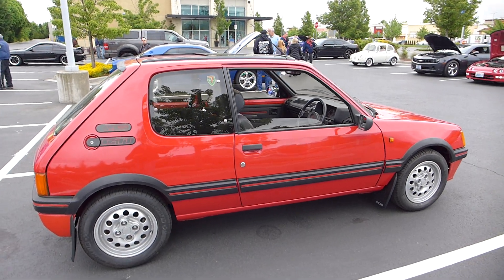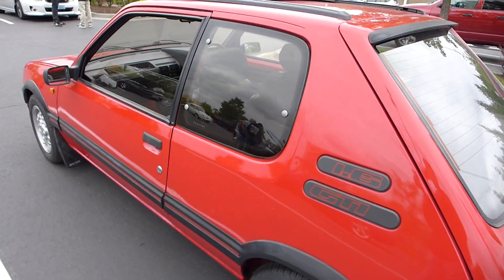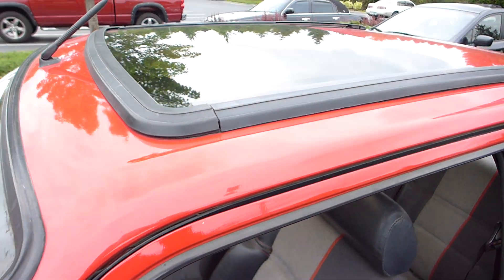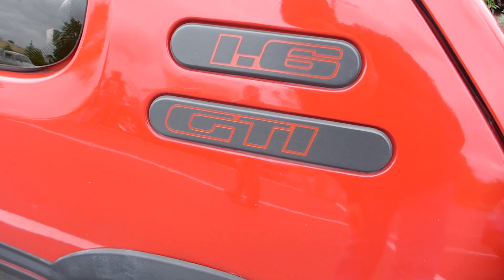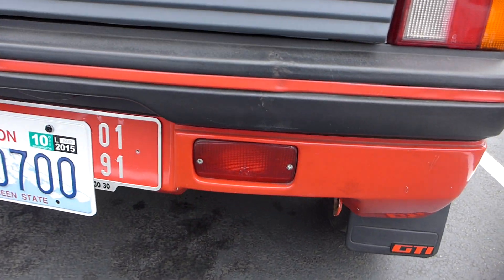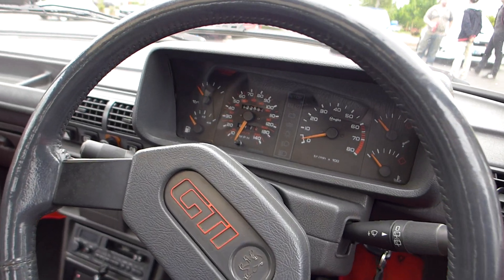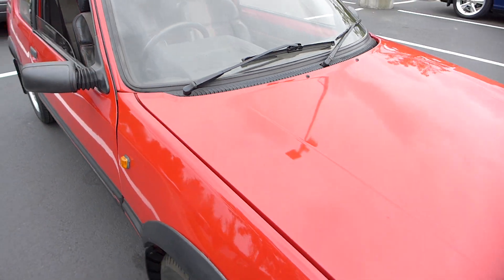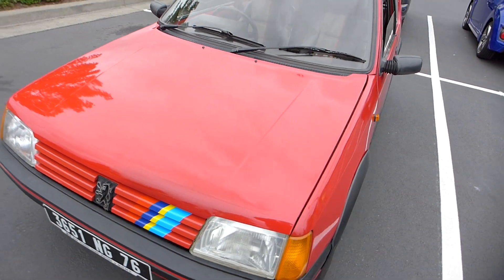1985 Peugeot 205 GTI Hot Hatch RHD 1.6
Very rare French car came to Cars and Coffee PDX.  I talked with the new owner after the video. This car was imported from France to Maryland USA by a US serviceman last fall,  then sold and trucked to Portland Or. where it now resides